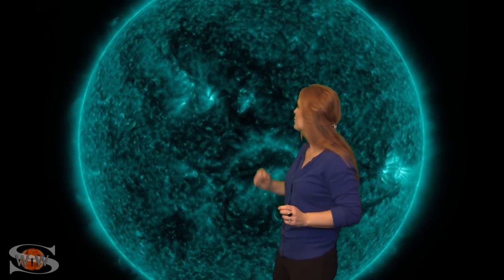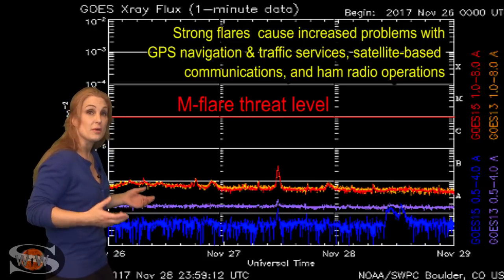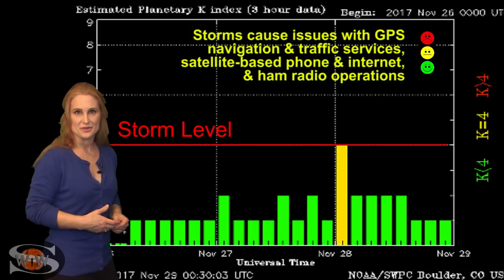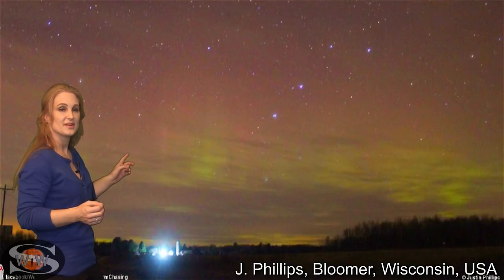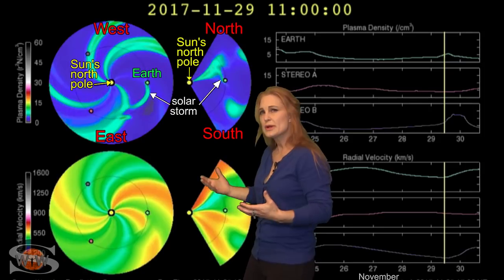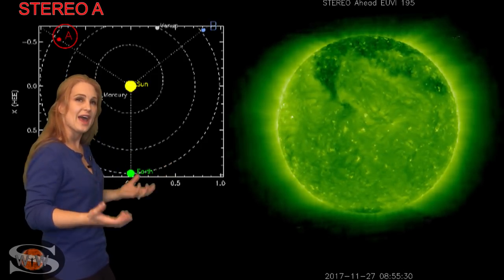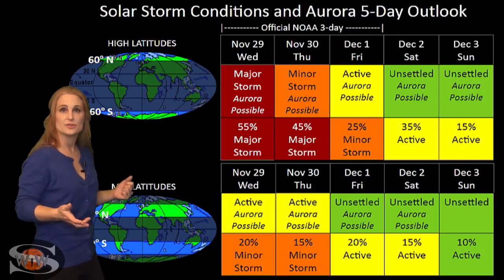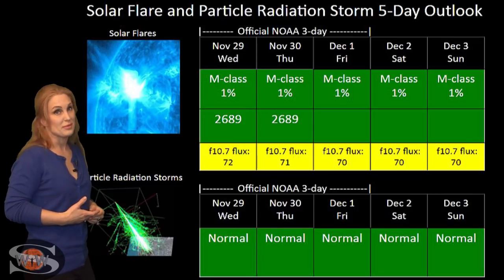A Mini-Storm Launch & A Fast Wind Chaser: Solar Storm Forecast 11-29-2017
We await the arrival of a glancing blow from a mini-solar storm due to hit today. Although its not expected to be a strong impact, effects might be enhanced by some fast solar wind pushing it from behind. NOAA is expecting storm conditions, especially at high latitudes over the next day or so. Solar flux remains at the low end of marginal so while not optimal, HF radio propagation continues to limp along. At least we have no threat for any major flares and radio blackouts.  Learn details of these solar conditions and the coming solar storm, catch up on aurora photos from recent activity, and see what else the Sun has in store this week.

Aurora Photography:
Goran Strand, Östersund, Sweden

Srikar Appana, South Iceland, about 25 km from Selfoss.